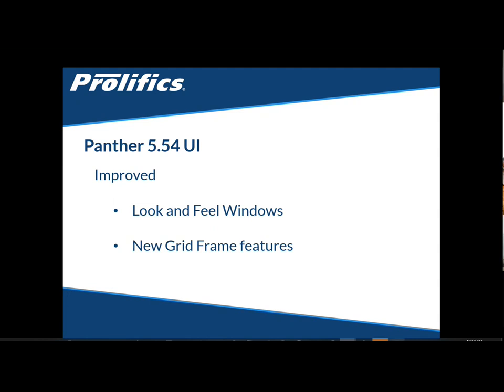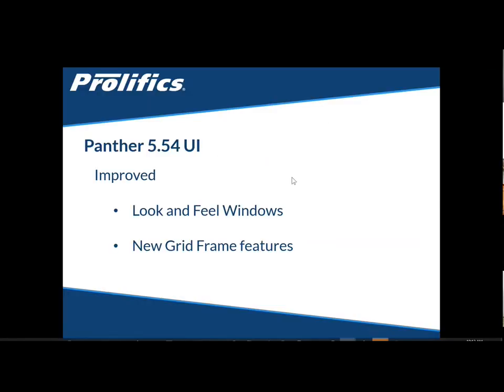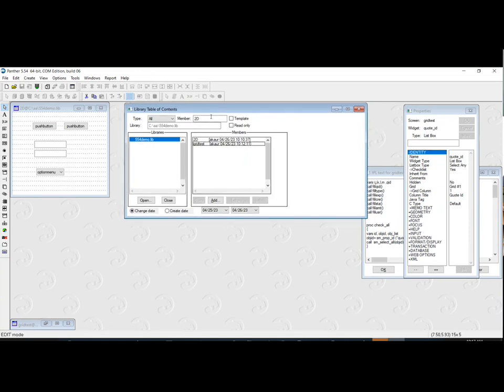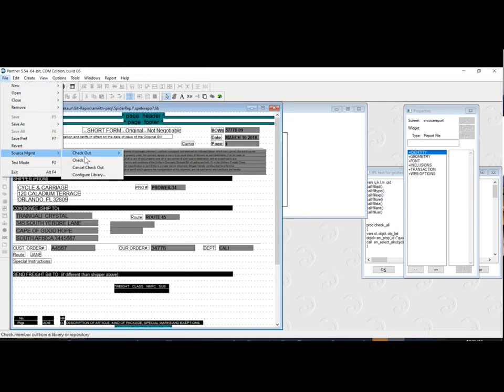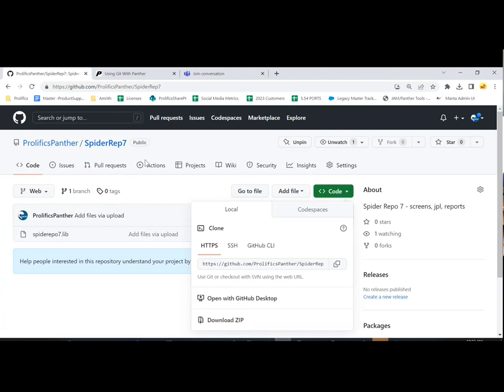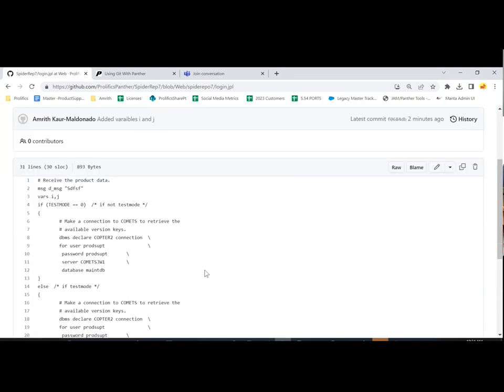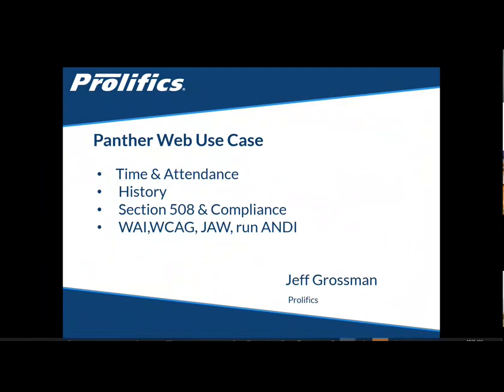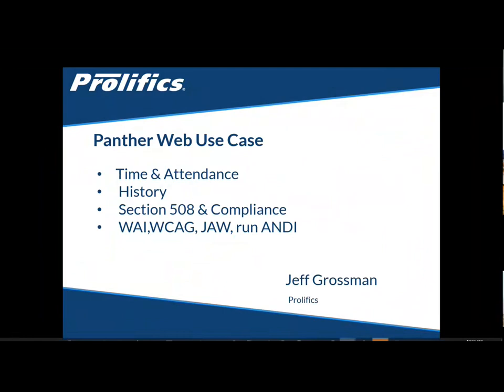Panther Coffee Break April 2023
Coffee break Apr 2023
Topics we have covered:
1)Panther release version 5.54
2)Source Management for Git
3)Panther Web Use Case - Jeff Grossman